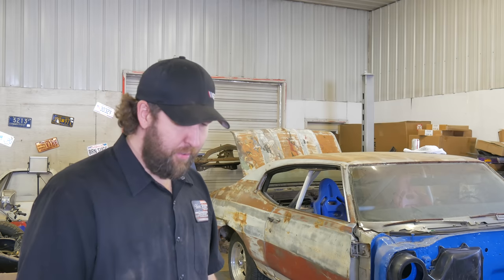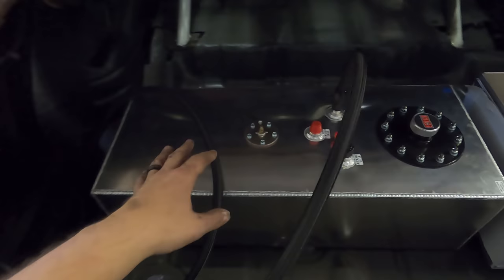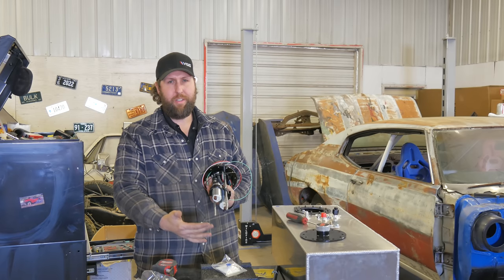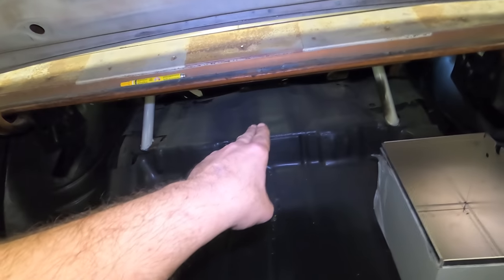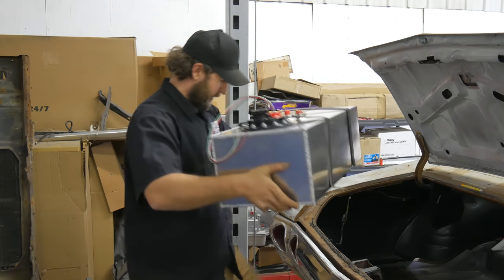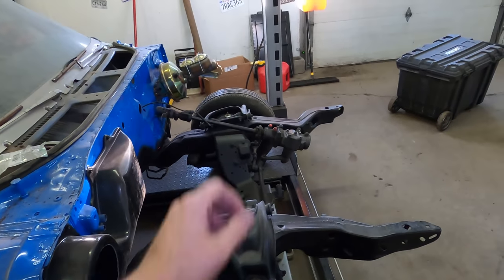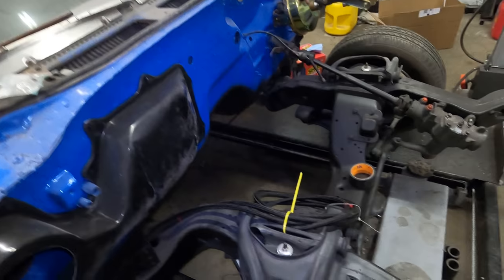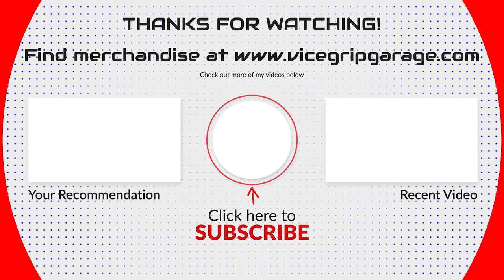Independence Chevelle - Fuel System & Battery Relocation Kit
Guy's in a scramble now to get this car ready to receive the 530+HP (soon to be 700HP) big block and TH400 trans.  It's best now to get the fuel system completed.  So in this episode, we'll throw in a fuel cell, fuel pump, fuel lines, and even get the battery box ready.

SEND ME JUNK:
Lewisburg, TN
37091